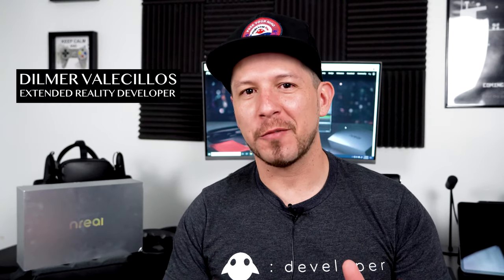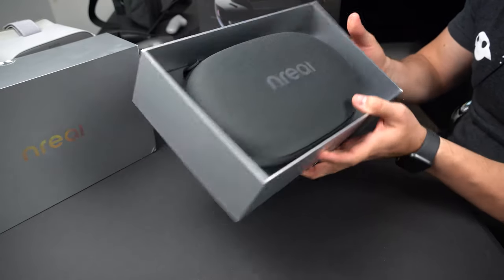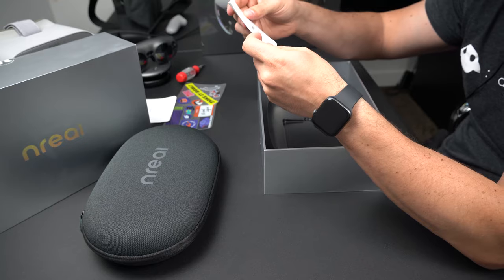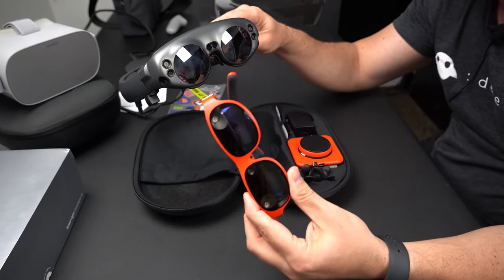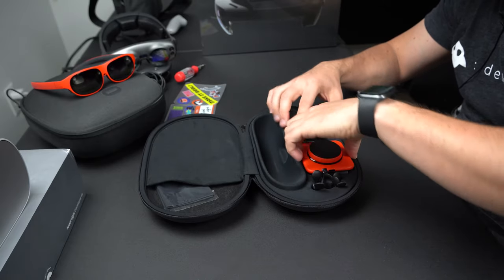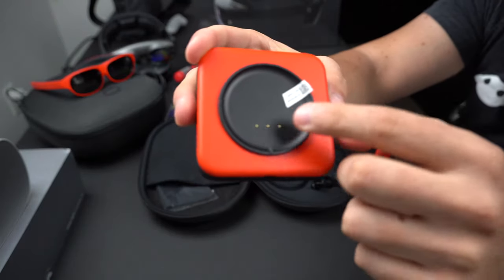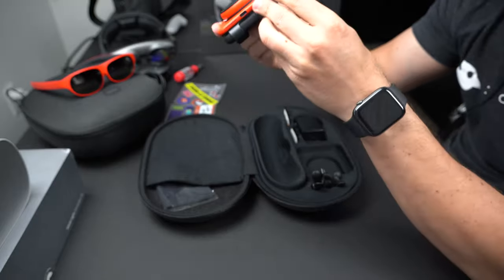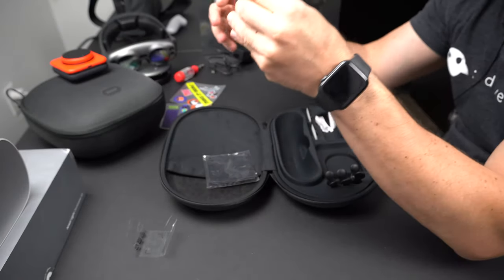Nreal Light Developer Kit Open Box ! (Getting Ready For Unity Nreal Development Videos)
Today I show you the Nreal development kit and how cool this device and the accessories are ! I am also getting ready for new development videos where I will walk you through the Unity3d setup by using Nreal SDK and Unity tools.